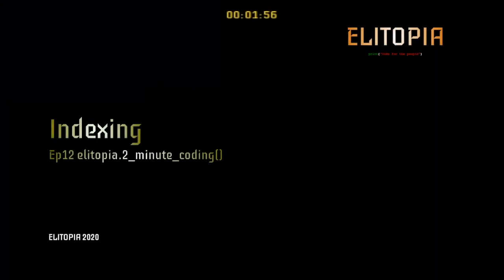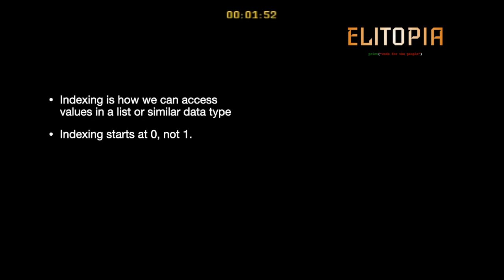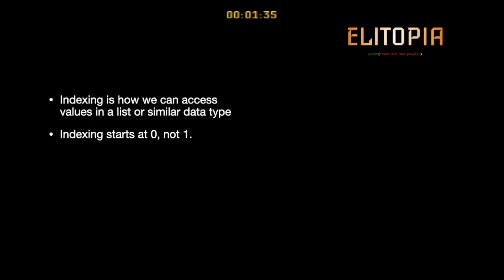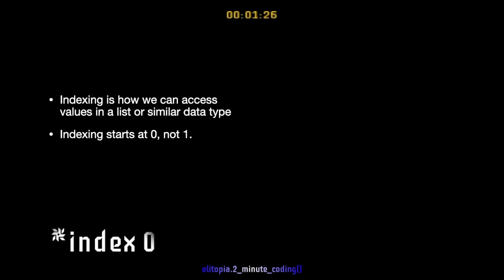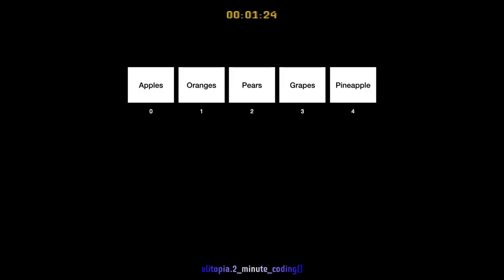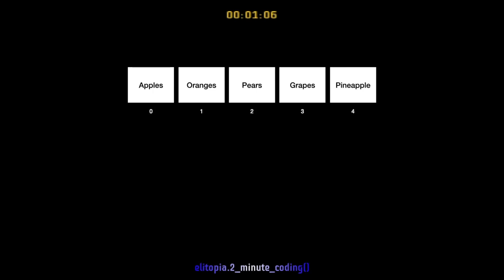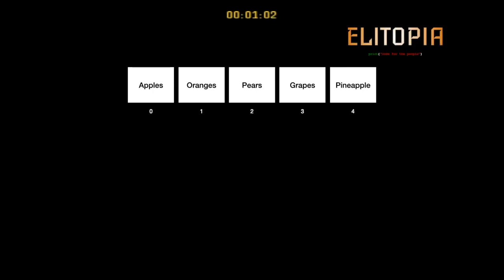Elitopia - Indexing, What is it? - 2 minute coding ep12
So, what is indexing, and why is it so important? Let’s find out!